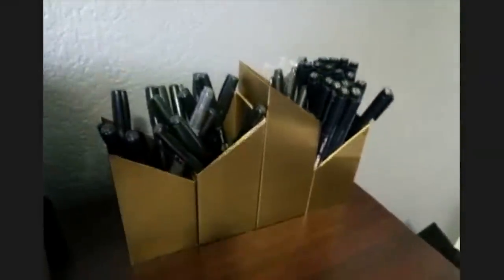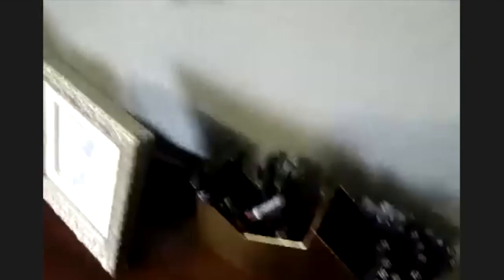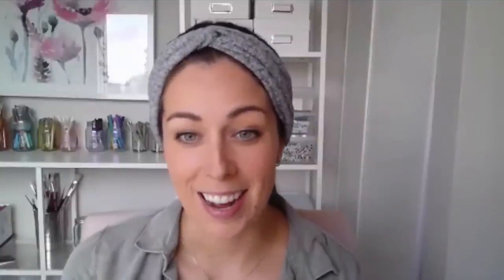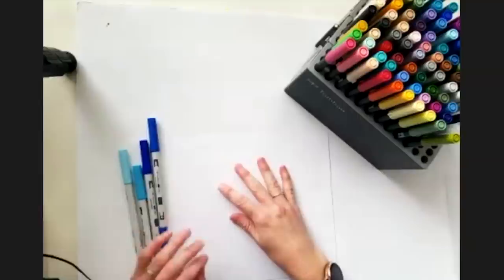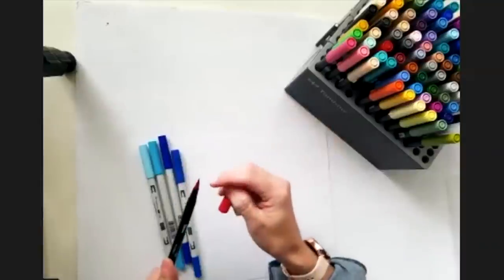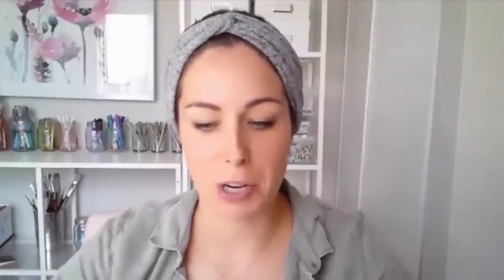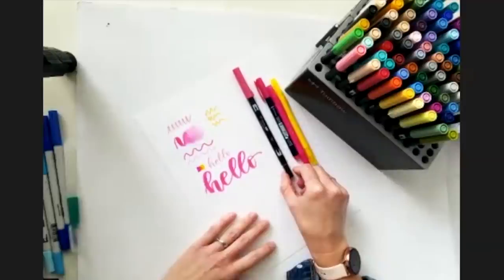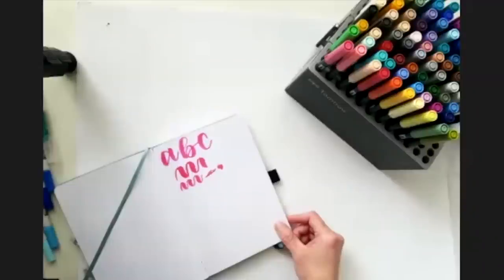Tombow 101: How To Store Your Brush Pens, How To Use Them, & More!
In this video, Grace Myhre of the Tombow Design Team is walking us through all things Tombow in this mini masterclass.

You’ll learn:

✔️How to store your Tombow pens
✔️How to avoid fraying
✔️What is the difference between the small and big pens?
✔️What pens to start with
✔️How to use Tombow markers and pens
✔️How to use Tombow ABTPro pens

Tools mentioned in this video:
✔️Tombow Desk Stand
✔️Tombow Accordion Case
✔️Tombow Marker Zip Case
✔️Tombow Dual Brush Pens
✔️Tombow Fudenosuke Brush Pens
✔️Tombow TwinTone Markers